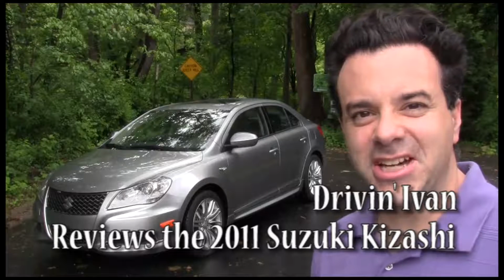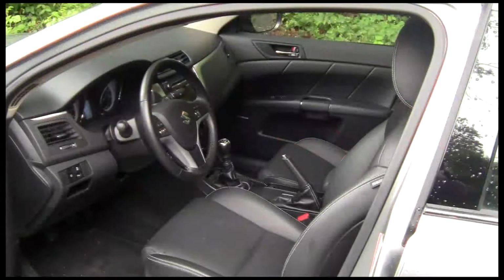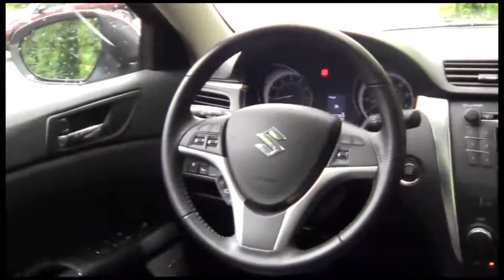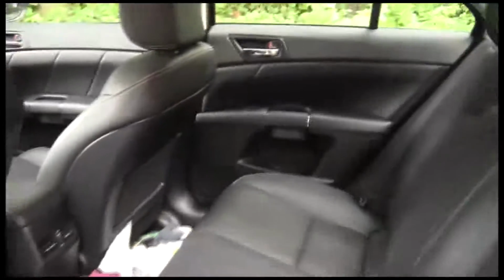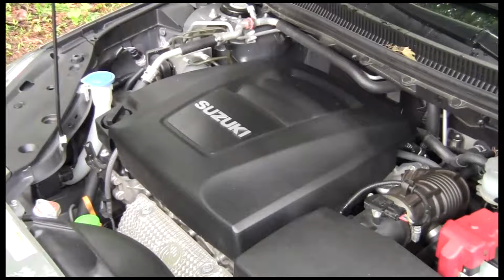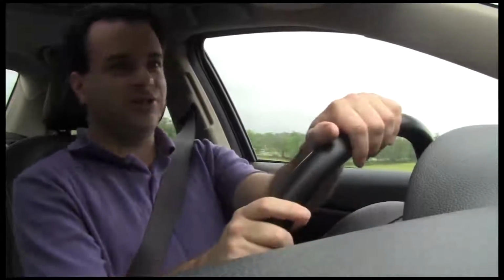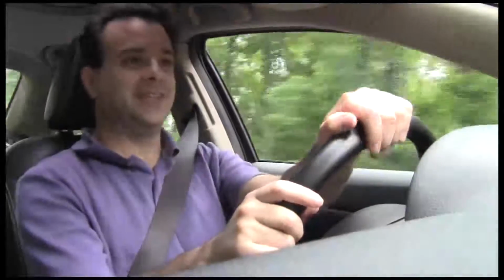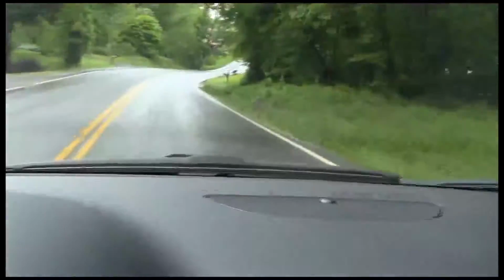2011 Suzuki Kizashi Road Test & Review by Drivin' Ivan Katz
The 2011 Suzuki Kizashi Road Test & Review by Drivin' Ivan Katz. Check